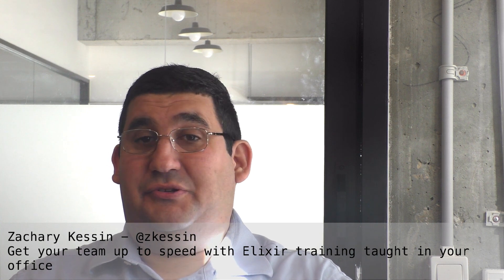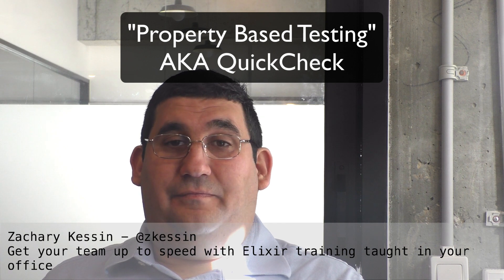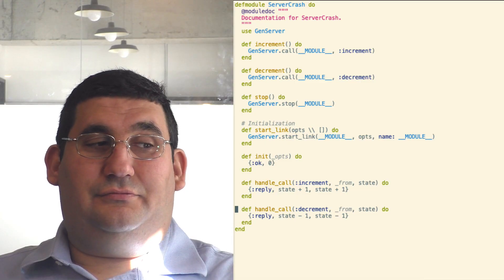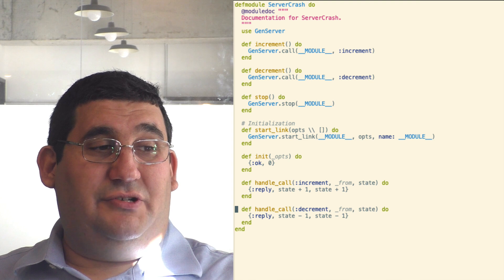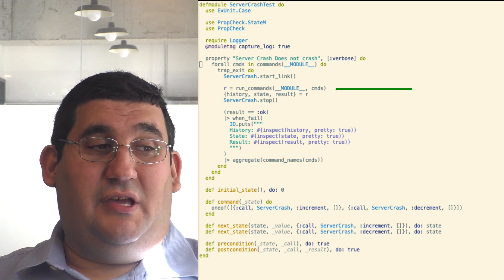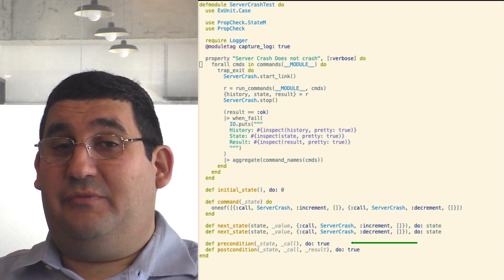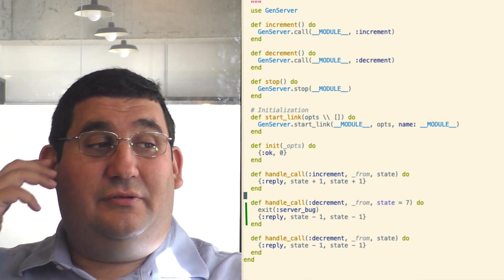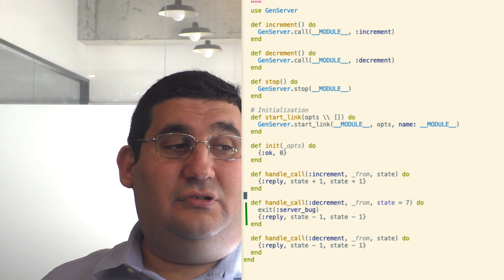Testing Stateful Systems With PropCheck in Elixir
Today On the beam channel I will introduce you to using Property Based Testing for stateful systems. But first I wanted to let you know that if you want a more detailed introduction to this subject so you can use it in your product I teach a training course on this and would be happy to bring it to your company.

If you have been around the Erlang and Elixir world for a while you
have heard about property based testing sometimes Called "QuickCheck"
, and you might have wondered how to get started with it. I should
also point out that there are a few different tools for doing PBT on
the beam, there is Quiviq QuickCheck which has an amazing feature set
but is commercial. I am going to show this with Propcheck for Elixir
which is based on PropER for Erlang which is free and under the GPL.

One cool thing you can do with PBT is test invariants on stateful
systems. In order to demonstrate that I have a gen_server which can
take 2 messages `increment` and `decrement` and return the current
value with `value`.

So what kind of properties could we use to test on this? For a very
simple one we could say that there should not be any sequence of
events for which the system will crash. Mind you this does not mean
that the code is correct, just that it won't crash.

So here is our simple GenServer. I call it "Server Crash". This is an
overly simple example but it should illustrate the point.

So here is the test. If you have never used a state-full test before
let me walk you threw it.  At the top we have the property. It creates
a list of commands, these are done here in the `command/1`
function. which here chooses between calling the :increment and
:decrement functions. It then starts the server, runs the commands,
and stops the server. If the result is not `:ok` then it will output
some useful info. Finally it will show us some aggregate info.

There are a few more functions here, initial_state/0 gives the initial
state for our model. (In this case I set it to 0 and ignore it) and
`next_state/3` updates that.

finally `precondition/2` and `postcondition/3` are used to validate
results. Here they always return `true`. (Which is to say the test
should pass)

Now I have introduced a bug into the code (that I didn't show) which
is that if the value is 7 and the event is `:decrement` then it will
crash. This can stand in for a failure condition in a more complex
server.

Now it should be pointed out that if the crash value is 7 it will find
it pretty quickly. If you were to set it to say 70 it would take much
longer. When I tried that It took about 1500 tests before it
crashed. This is because on average the value of a random walk grows
with the square root of the number of steps.

Now this is a very simple property, but it is a pretty useful one,
because if there is a condition that will crash your GenServer knowing
about it would be nice!

If you would like my help getting started with Elixir or Erlang feel free to book a time to talk to me